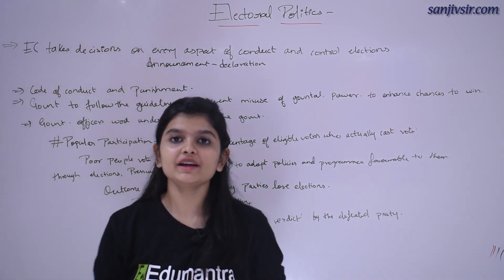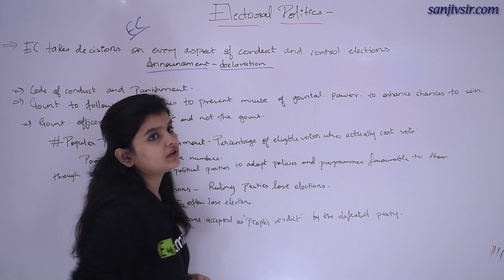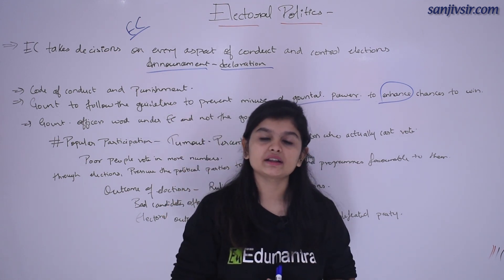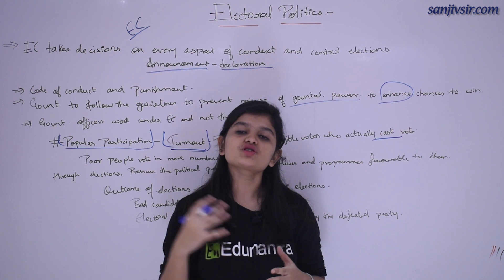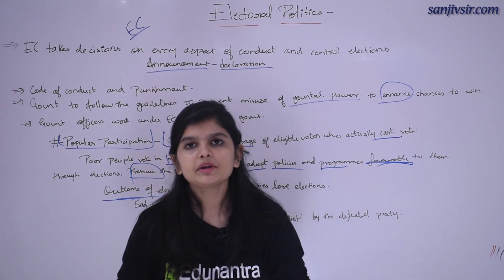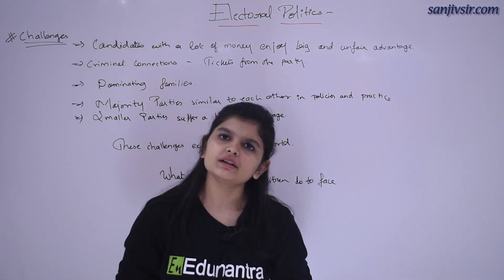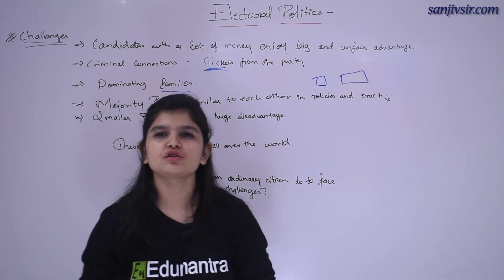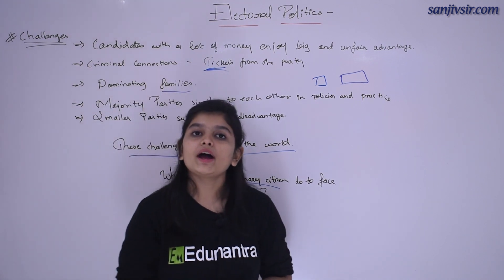ELECTORAL POLITICS (PART 2) - CLASS 9 CIVICS - CHAPTER 4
Complete Detail Explanation In Simple Words.

Here at EduMantra Our Focus Is To Provide Best Quality Education To All Students From India And Across The Globe.

EduMantra - Seekho Dil Se